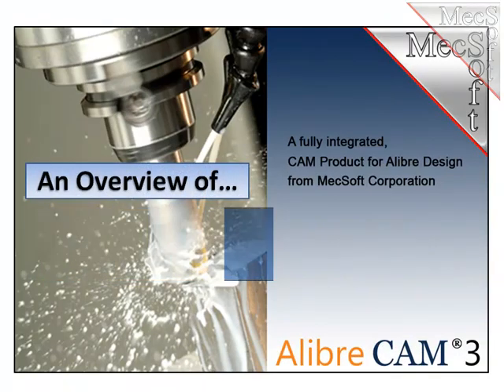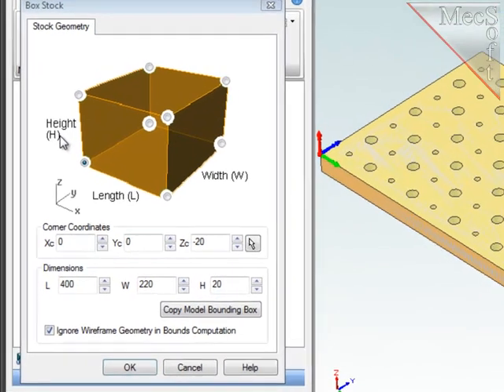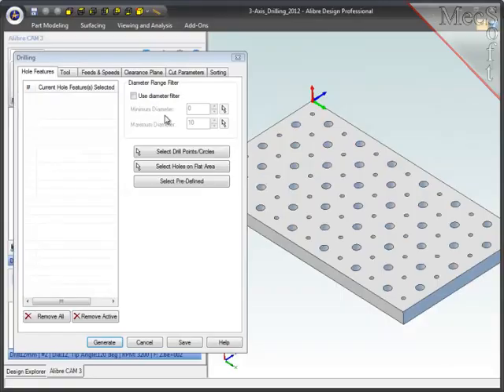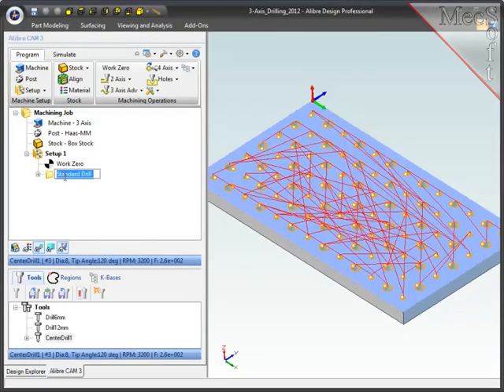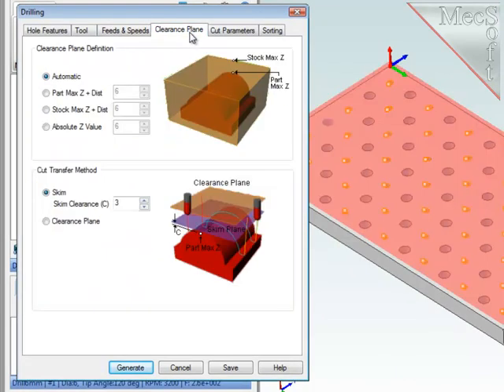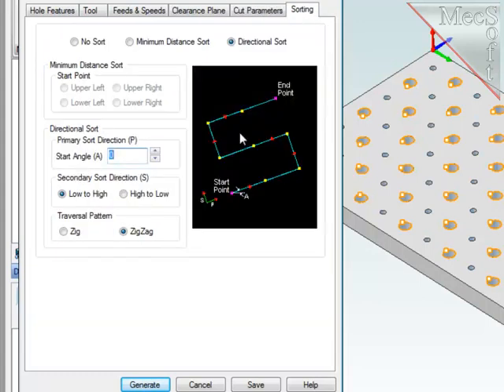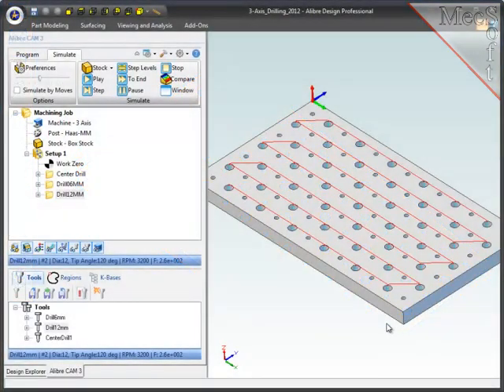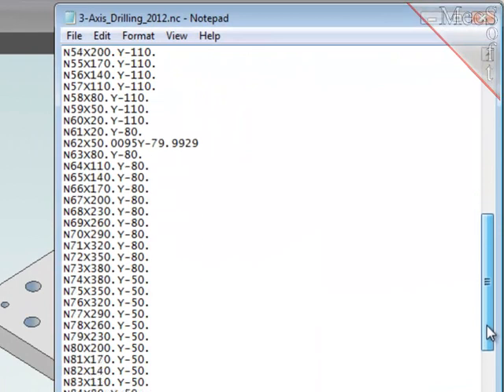3 Axis Drilling in Alibre CAM 3 | CAD/CAM Videos by MecSoft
An intro to 3 Axis Drilling using Alibre CAM 3.